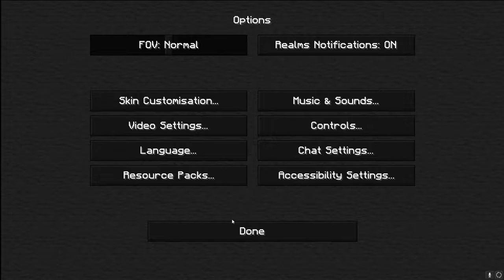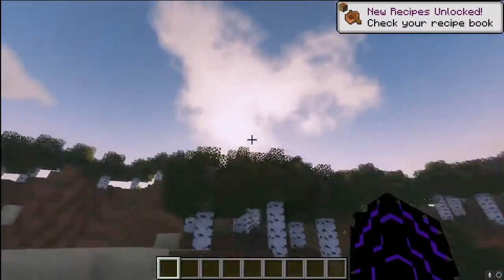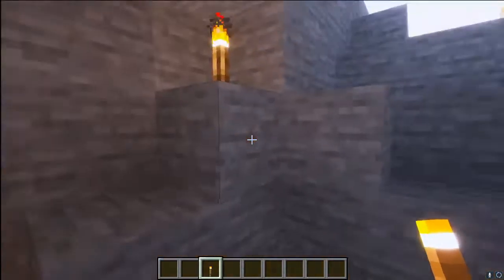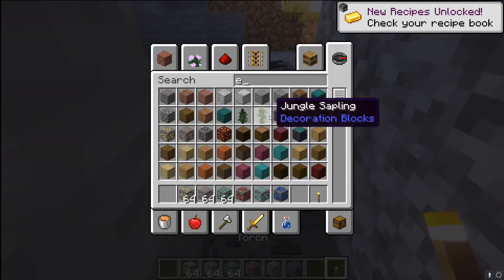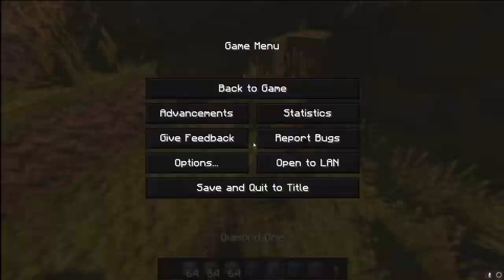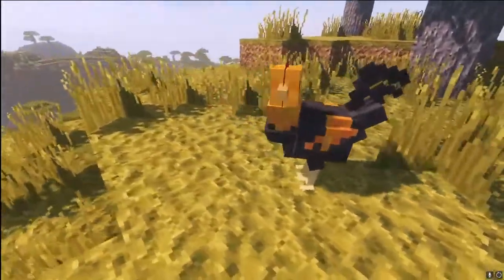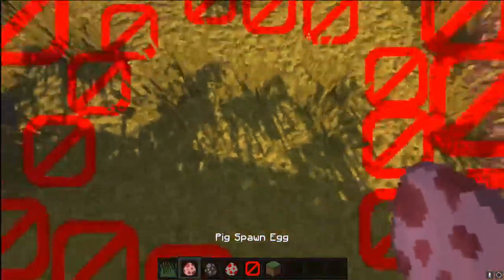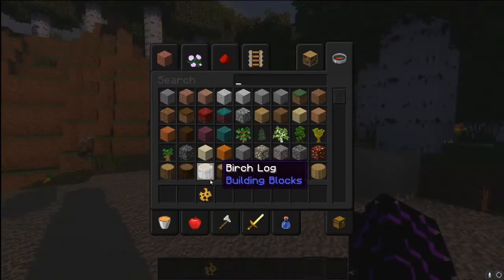How to make Minecraft realistic